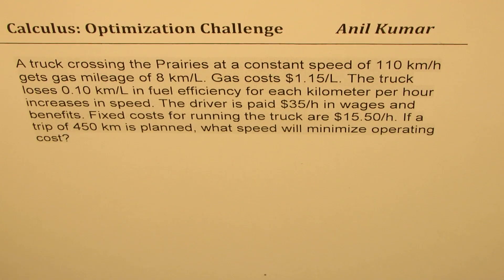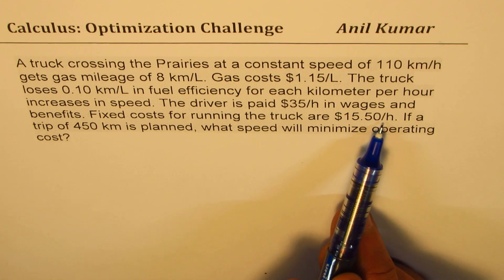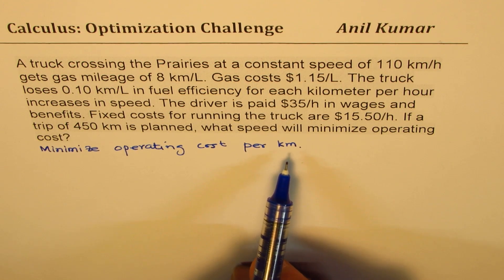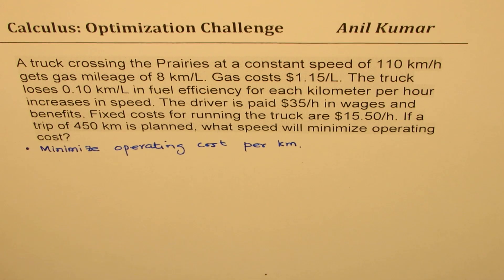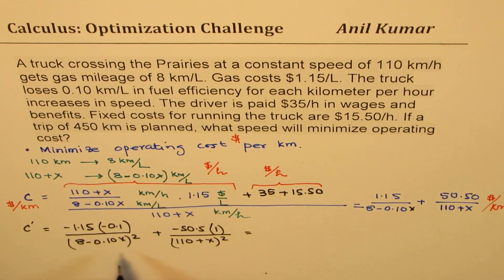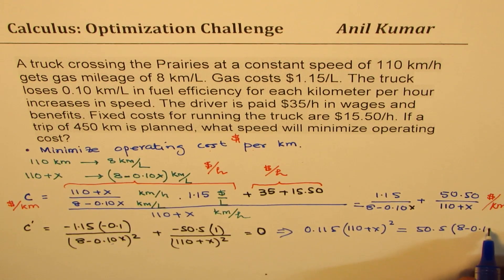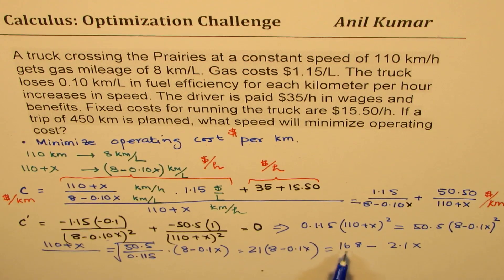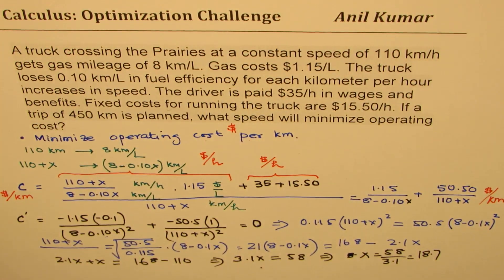Fuel Efficiency for Minimum Cost for Truck Speed MCV4U IB AP Calculus Exam Ana